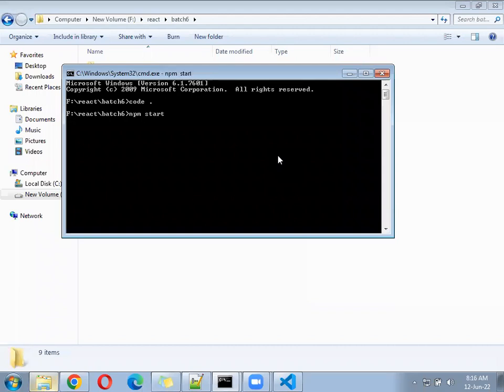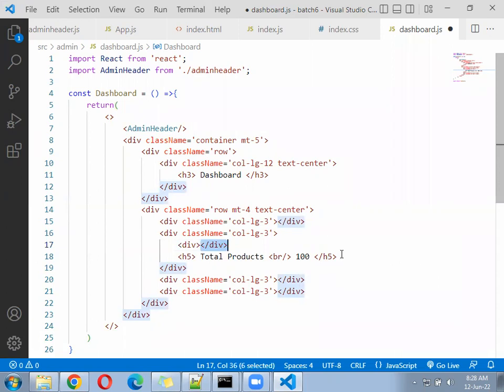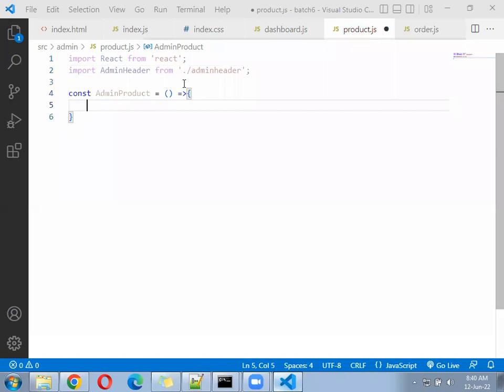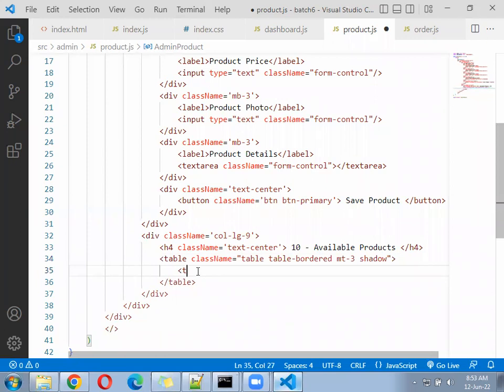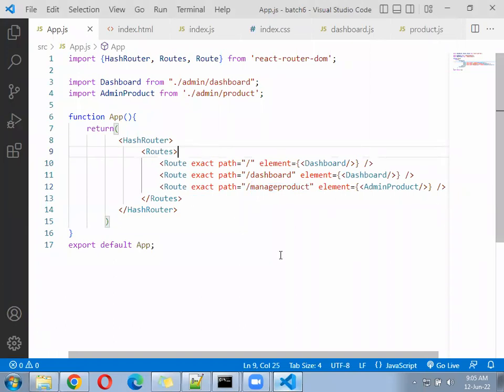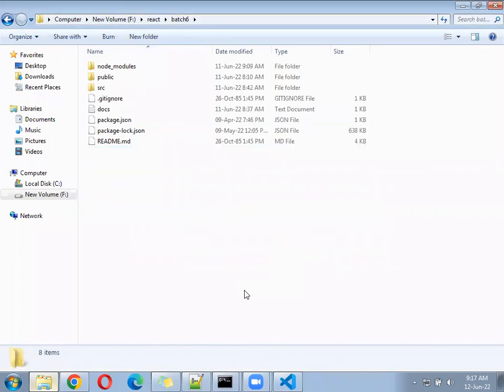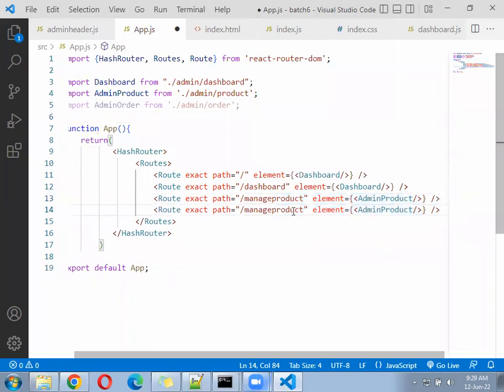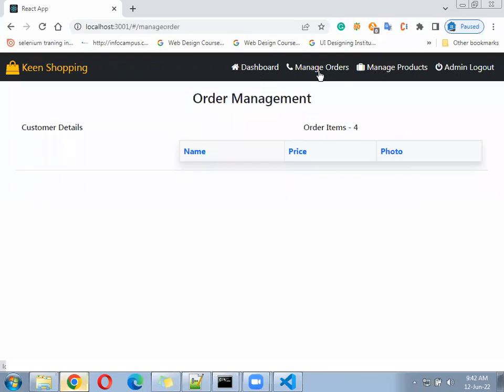React project Class 1